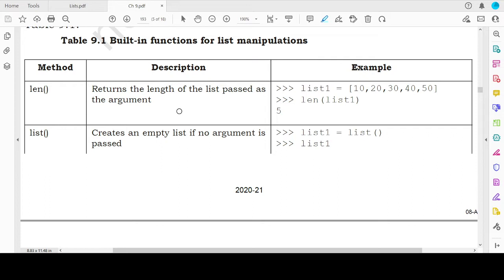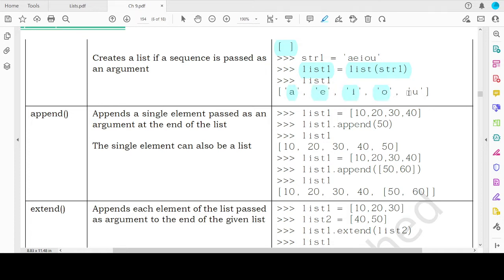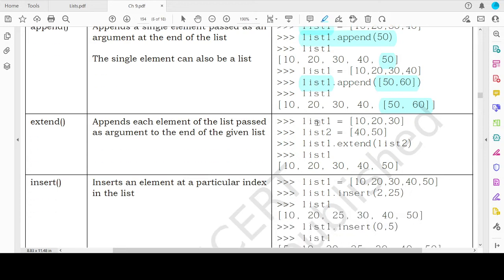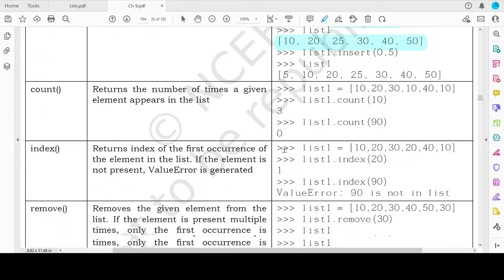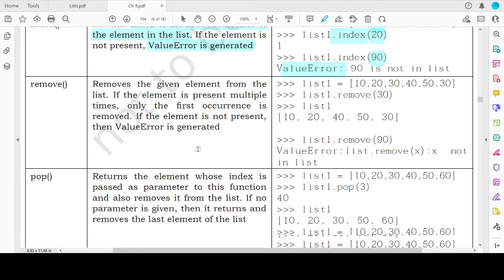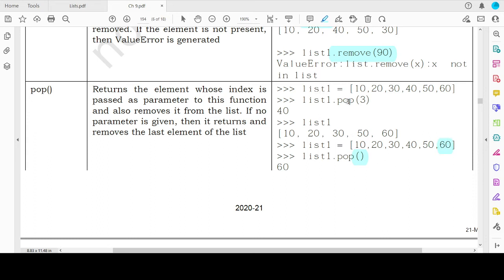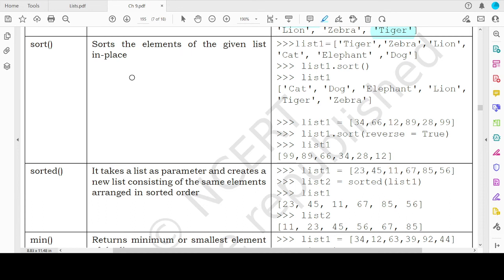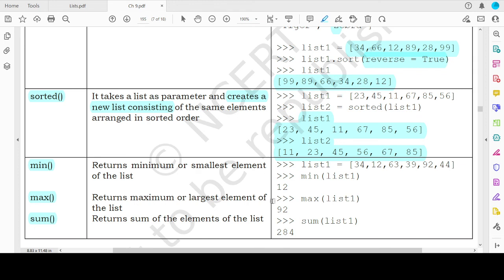Built-in Functions for Python Lists : NCERT Class 11 Computer Science with Python